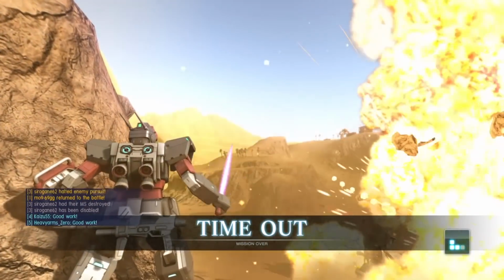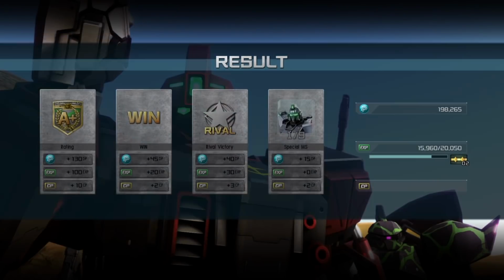Gundam Battle Operation 2 Guest Video: RX-79(G)SW Slave Wraith